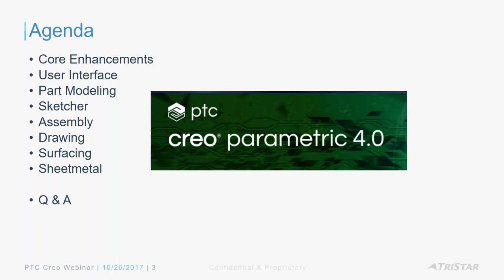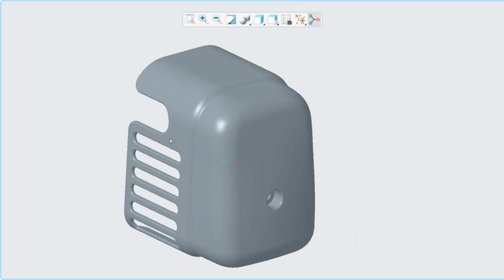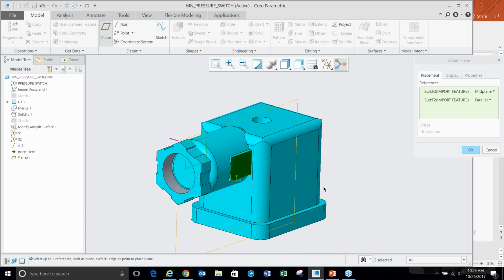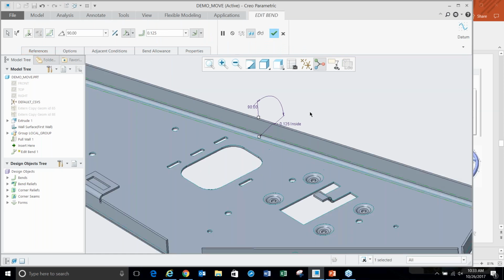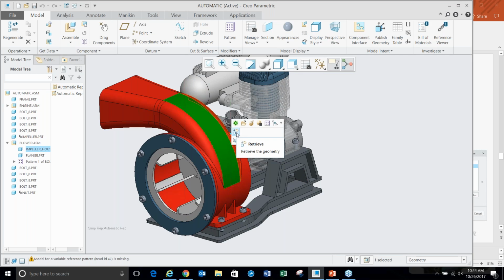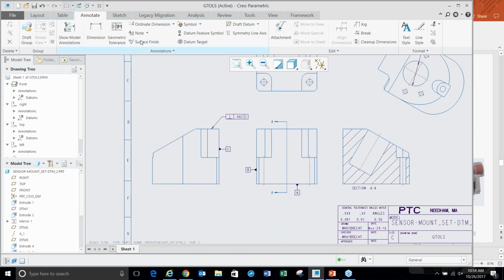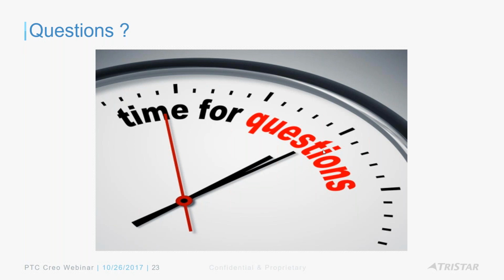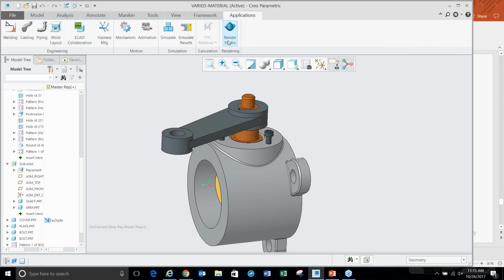Creo 4 in 60 minutes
Watch this webinar replay as Thiagu Palaniappan, Sr Application Engineer, guides you through PTC Creo 4.0 in 60 minutes. Thiagu covers an overview of the core enhancements in Creo 4.0 and focuses on user interface, part modeling, sketcher, assembly, drawing, surfacing, and Sheetmetal.

Thiagu will also show you how to take advantage of the core enhancements (listed above) in your work. The new release includes several enhancements and additions that improve user experience and productivity. Here are a few examples of features that help make Creo 4 the most powerful and user-friendly release yet:
• Modeling drawer- Provides users with quick access to many of the modeling tools they need, without having to search through menus or toolbar options.
• Multi-Stop Routing tool- Allows you to quickly create complex routed systems, such as electrical or fluid power lines, new parametric modeling capabilities.
• Improved 3D printing support
• Enhanced Assembly modeling tools

Topics Include:
1:48 – Agenda
2:34 – Mini Toolbar
6:26 – Keyboard Shortcuts- Creo 3 Vs. Creo 4
7:50 – Challenge- Art to Part
10:10 – Materials
11:12 – Demonstration
29:44 – Intuitive Sketching
36:43 – Surfacing in Creo 4
47:52 – Drawing
57:57 – Creo 4 Render Update
58:24 – Background Demonstration
1:01:54 – Q&A